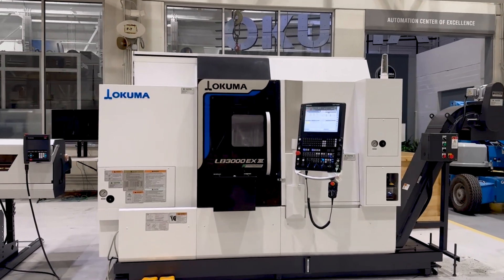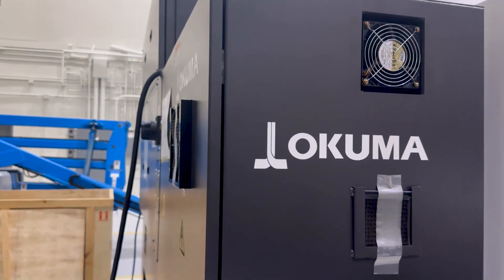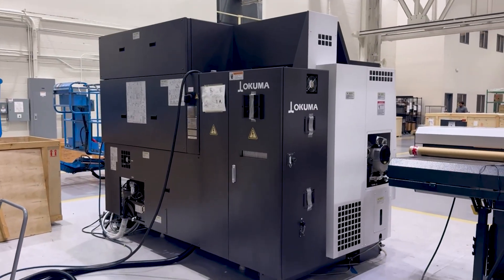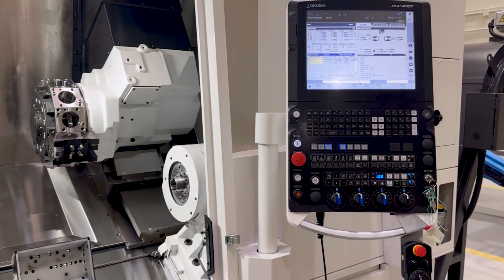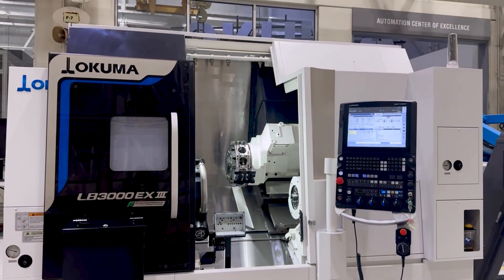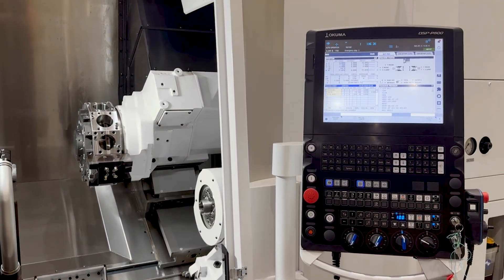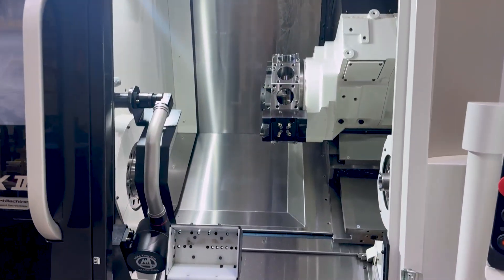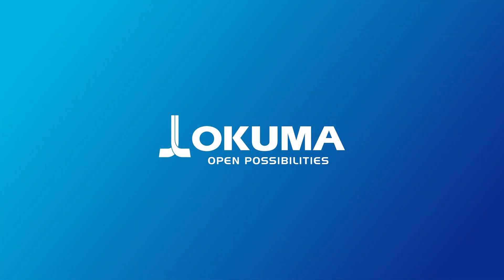Okuma LB3000 EX III | The Benchmark Turning Center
From its rigid construction and 40-horsepower spindle to its optional sub-spindle and automation-ready design, the Okuma LB3000 EX III delivers unmatched performance. Explore how this turning center brings efficiency and control to every part cycle.